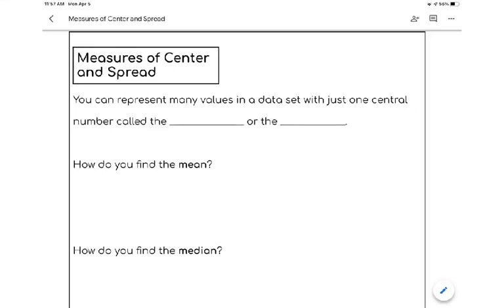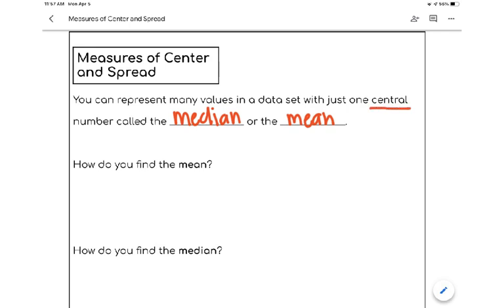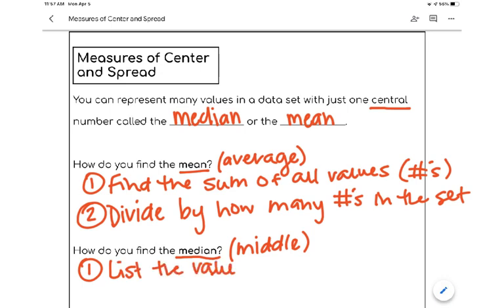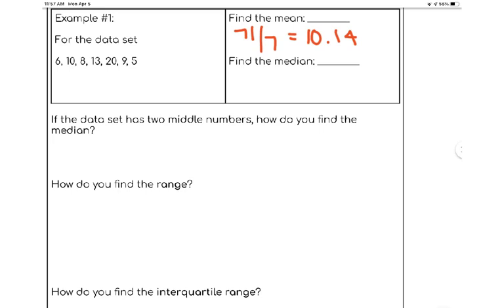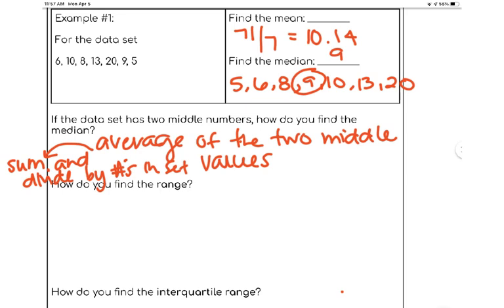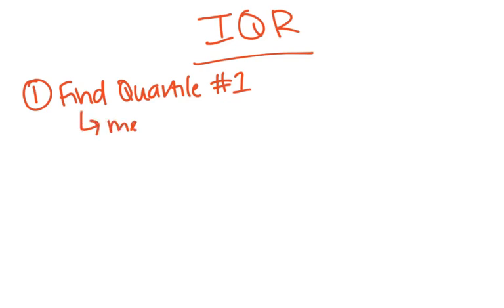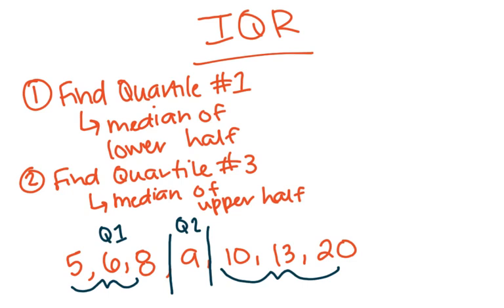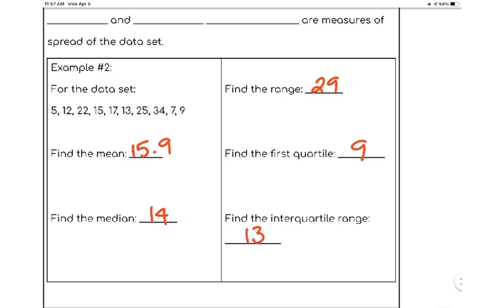Measures Of Center And Spread